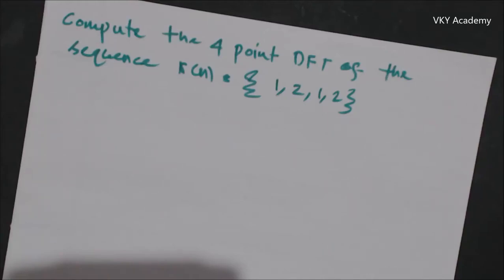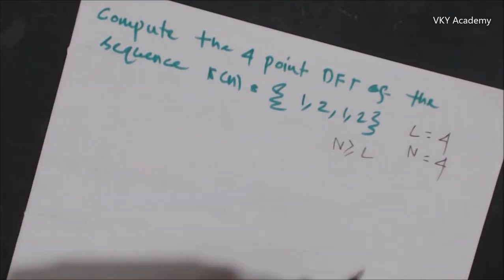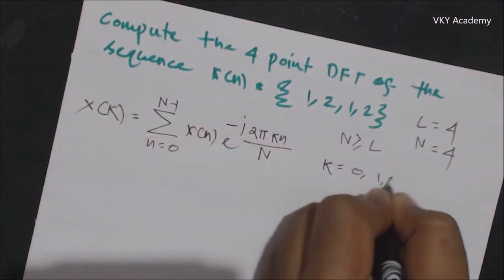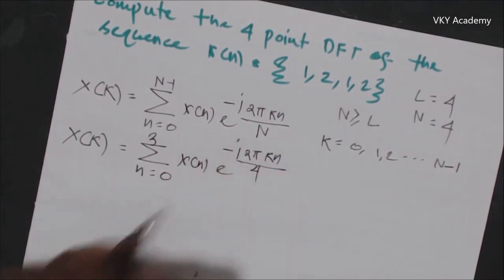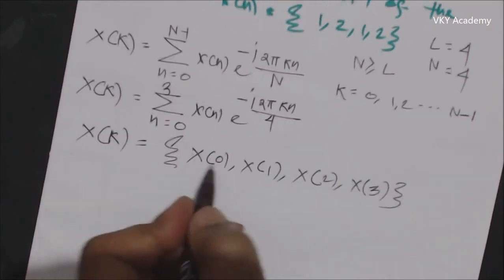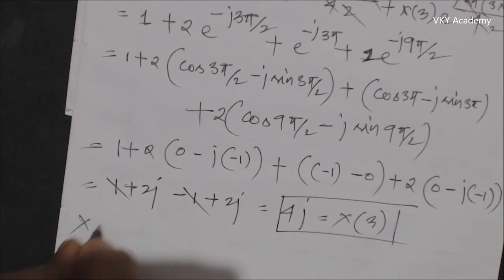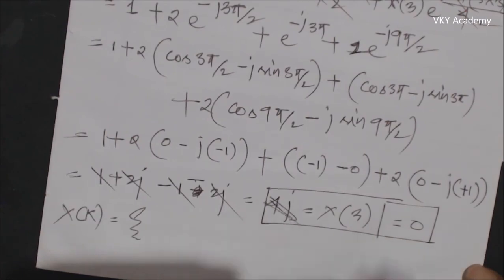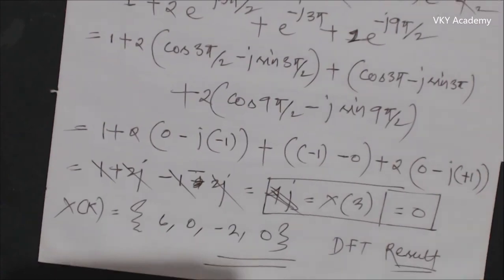Lecture: -2 Compute 4 point DFT of a given discrete time sequence | Discrete Fourier Transform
In this lecture, we dive into the computation of the 4-point Discrete Fourier Transform (DFT) of a discrete-time sequence. The Discrete Fourier Transform is a crucial tool in signal processing for analyzing frequency components of signals.

Key topics covered:

Step-by-step calculation of the 4-point DFT.
Explanation of the mathematical formula and its components.
Practical examples to demonstrate the application of DFT.
Insights into how DFT helps in transforming signals from the time domain to the frequency domain.
This video is perfect for students and professionals looking to strengthen their understanding of DFT and its practical applications.